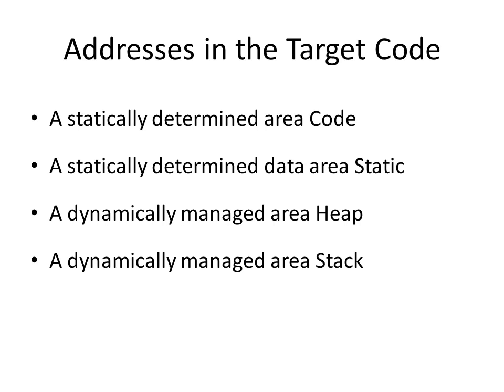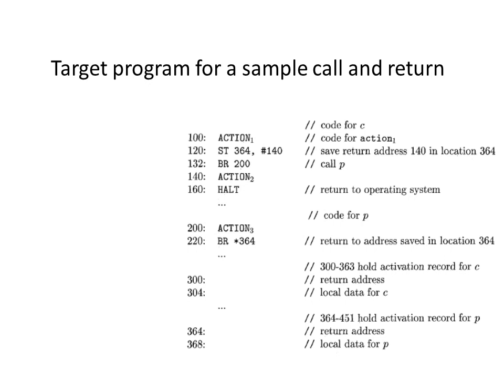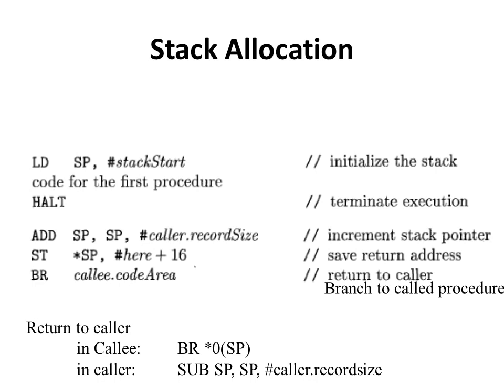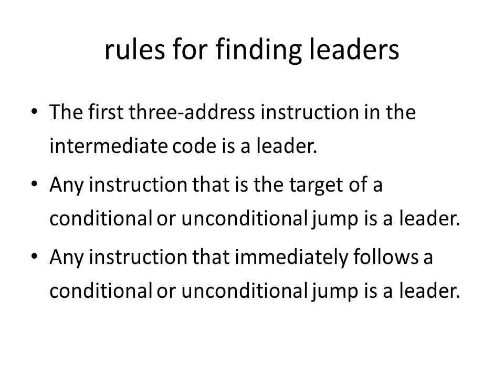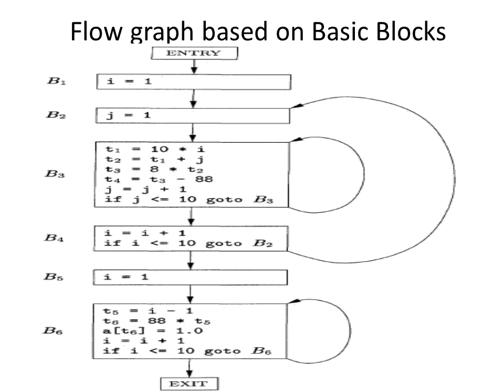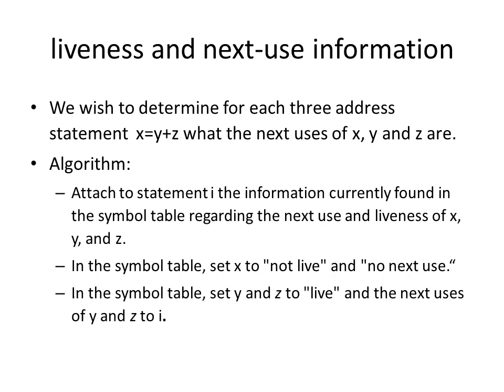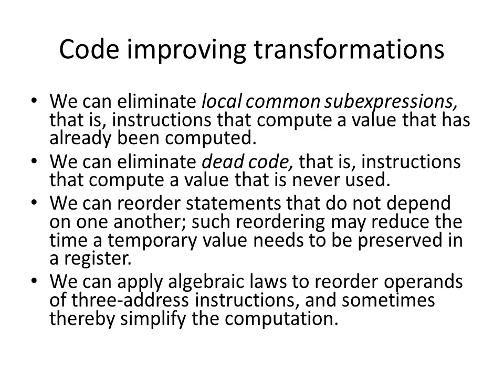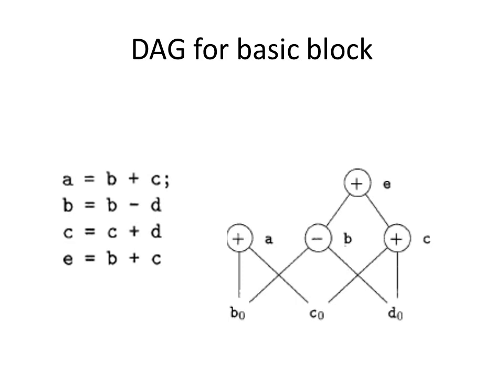Target Address and DAG VIDEO